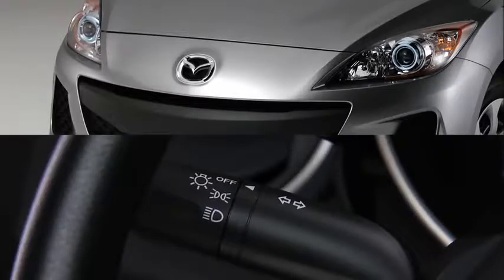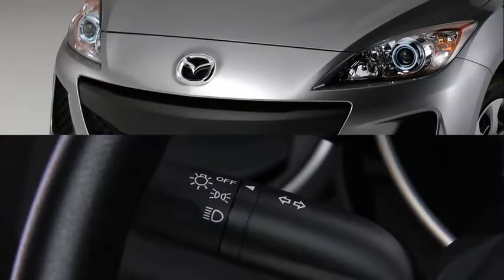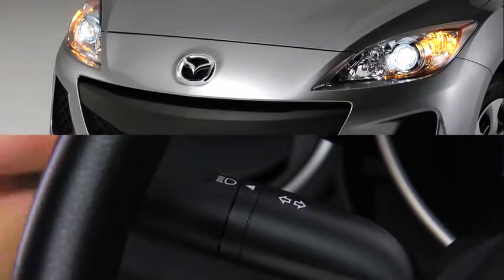2013 Mazda3 — Exterior Lights Mazda USA